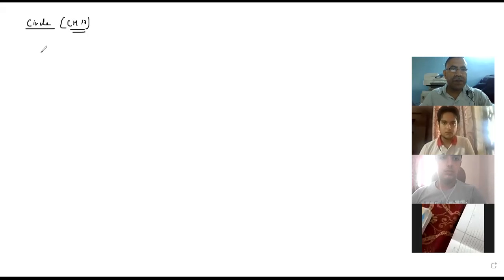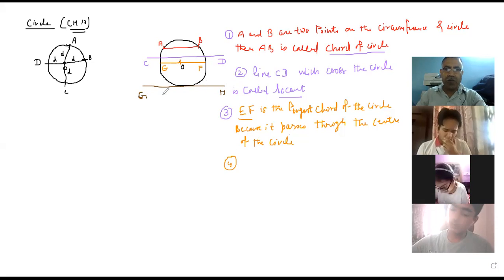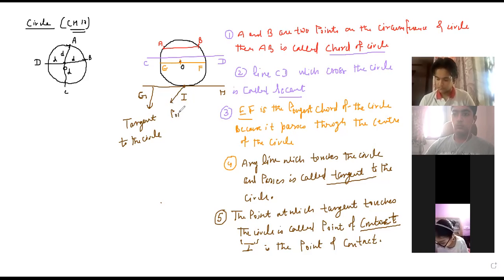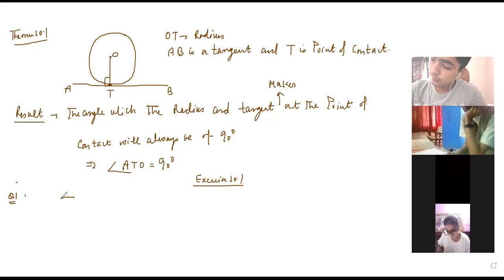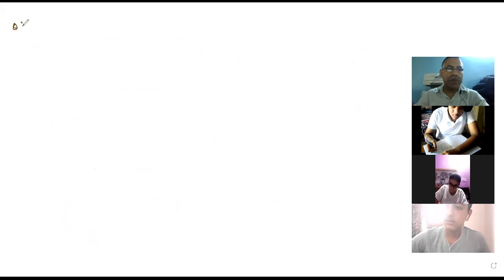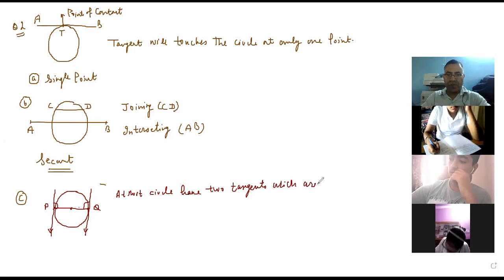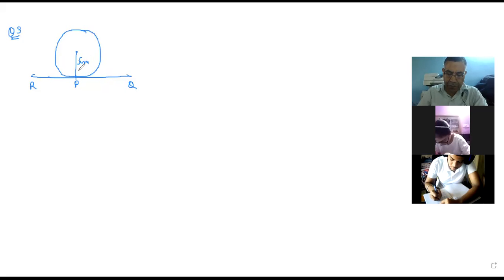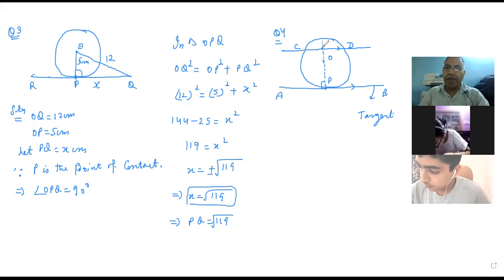Concept of tangent